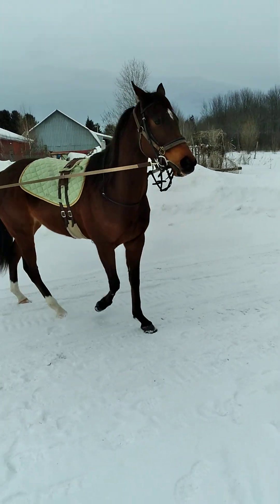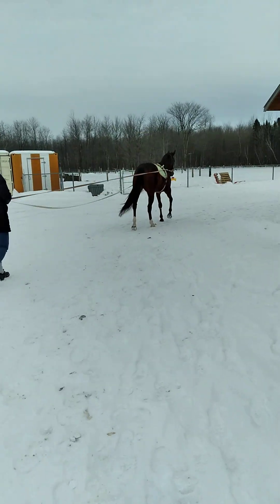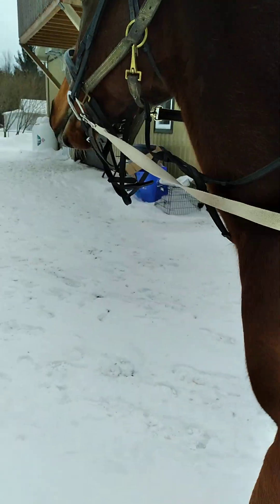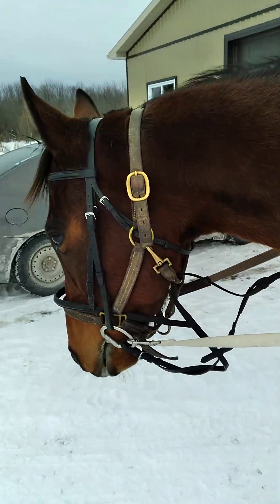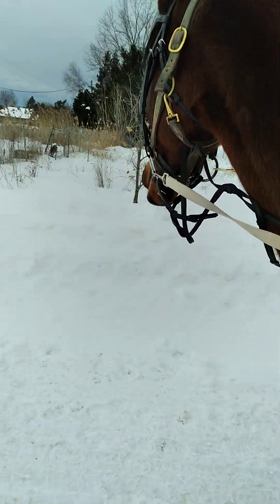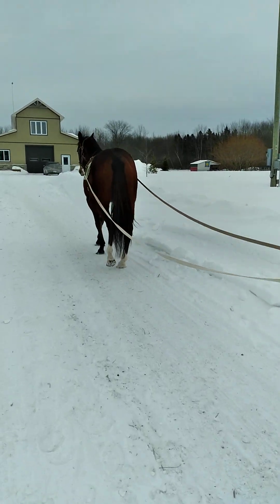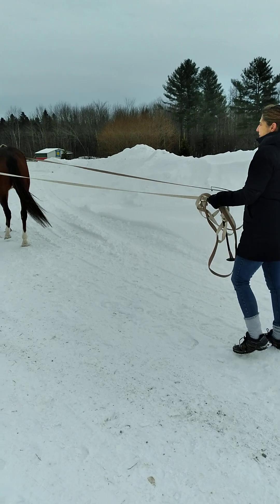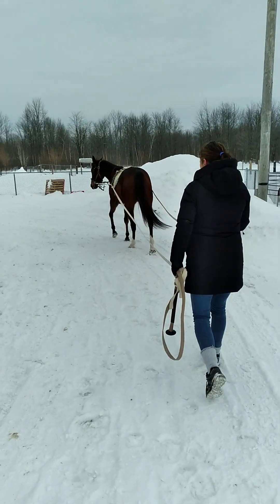Long Lining an Off-Track Thoroughbred Mare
Our first try with the long lines on this mare and she did very well.

There was a little separation anxiety and a reluctance to go forward when we were leaving the herd, but with a little help she did fine.  Her confidence was better after a couple of trips around the barn, and then we headed down the driveway.

She did well down the driveway but was in a little bit of a hurry to return to the barn/herd.

I think she has had this done before.